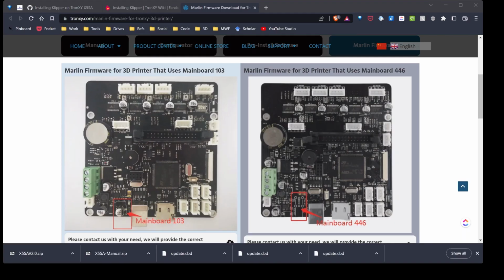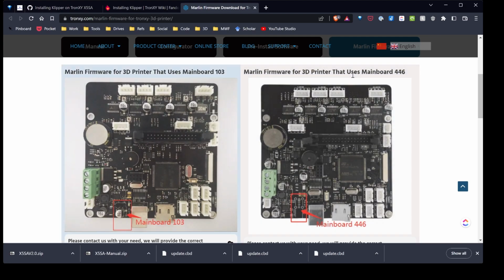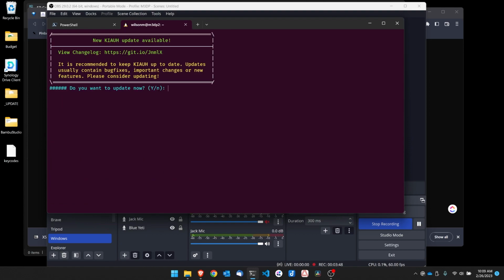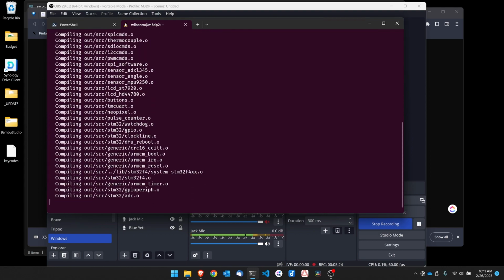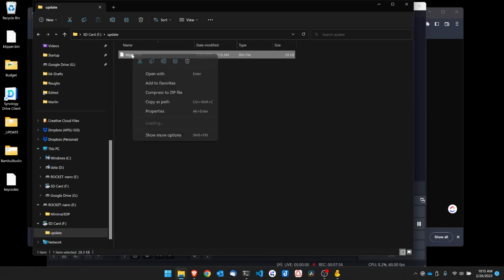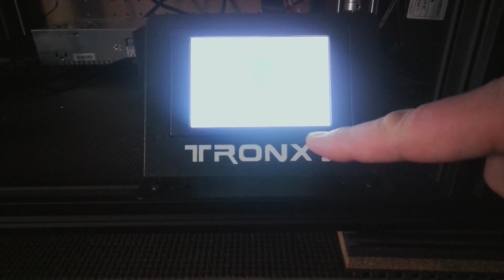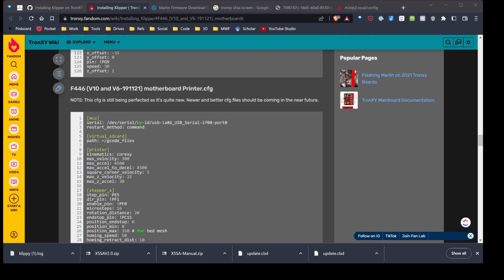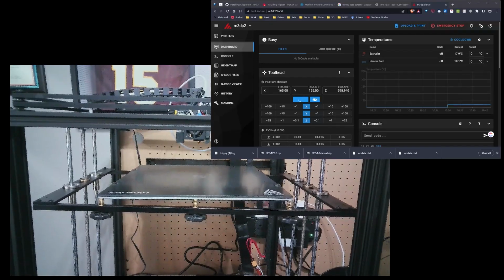Is This Upgrade Worth the Risk? Taking on Klipper on the TronXY X5SA!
Installing Klipper on my TronXY x5sa

I need to preface that the USB connection on my TronXY F446 Board is not good. I did not use the connection before installing Klipper, and I now know it is loose and not consistent. Proceed with the Klipper install with caution.